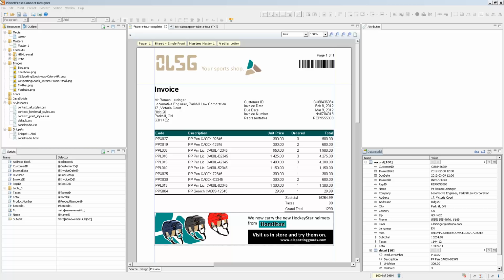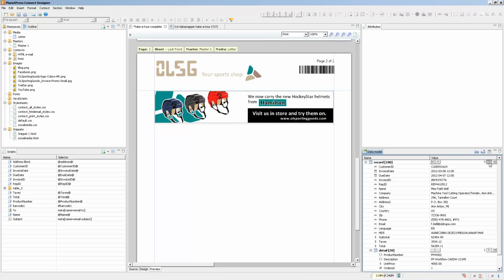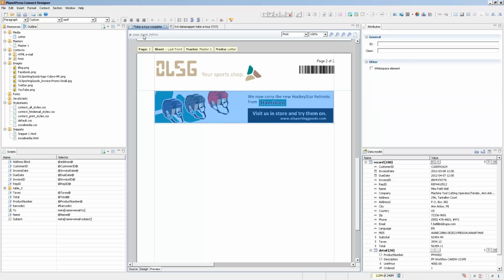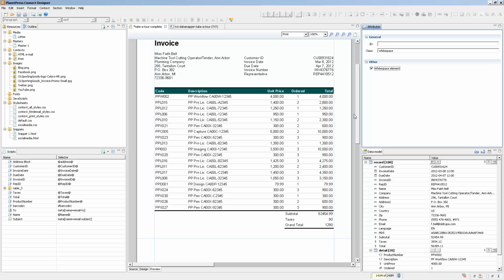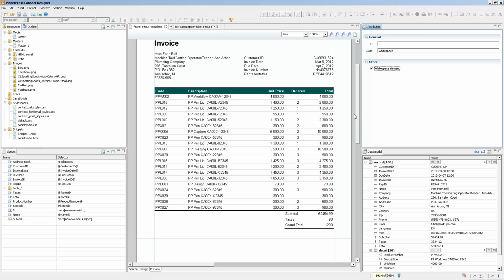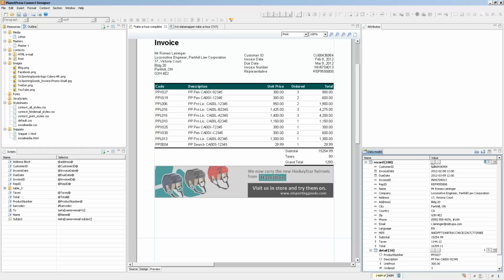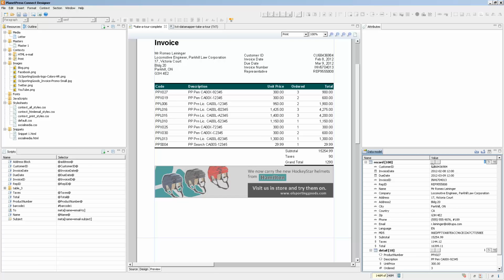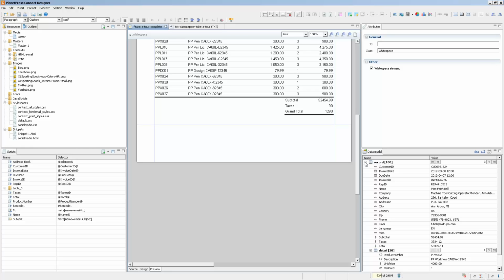Managing Whitespace Elements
If you're creating transactional output with a variable number of elements, you can use the whitespace on your last page to display things depending on the available size. We're pretty sure you can think of something to display!